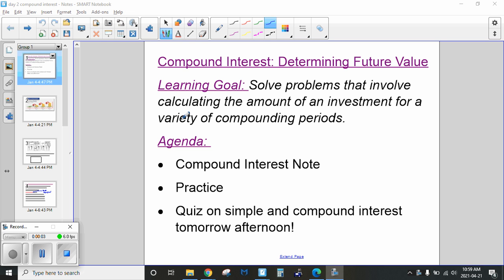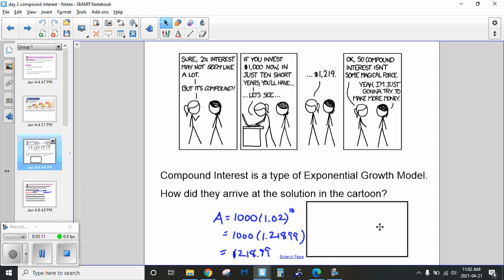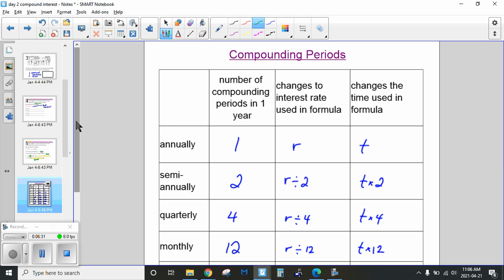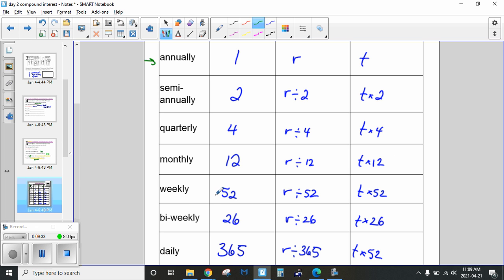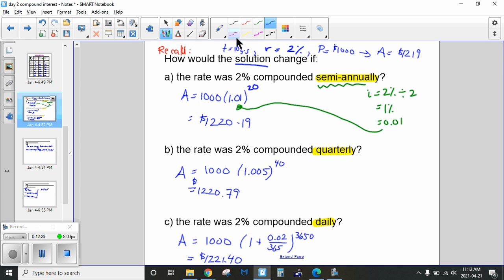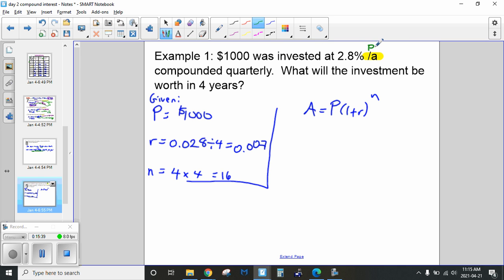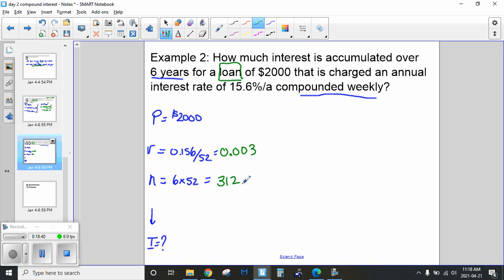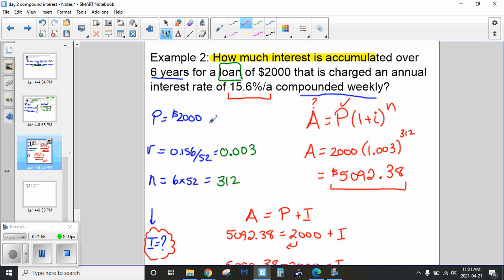day 2 compound interest lesson FV